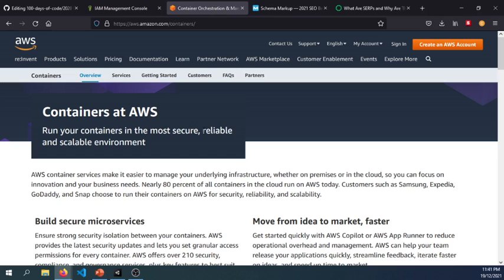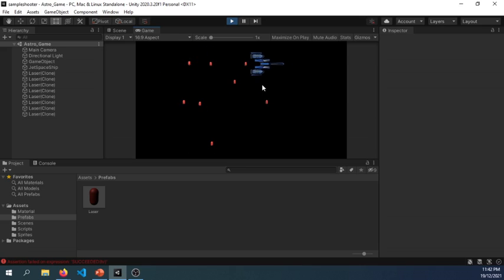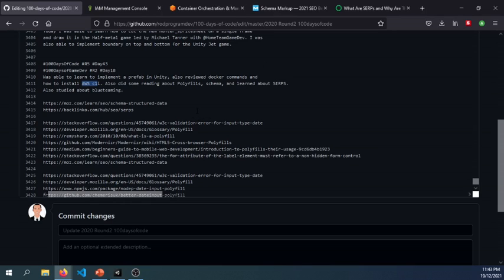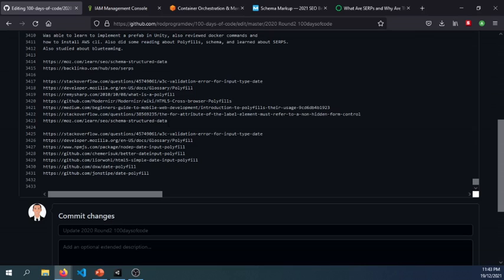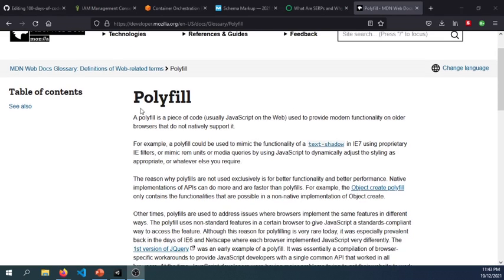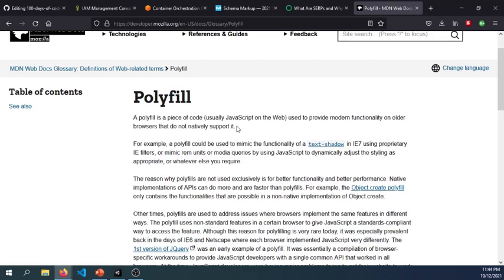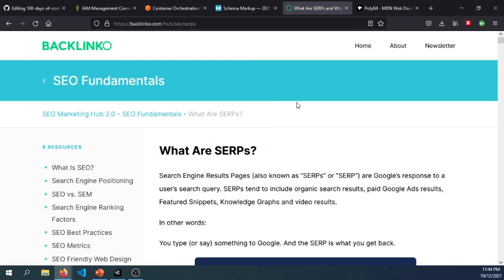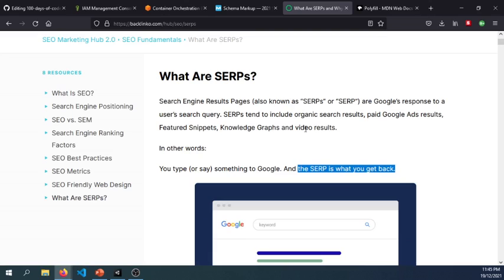100DaysOfCode Round5 Day43 100DaysofGameDev R2 Day18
Was able to learn to implement a prefab in Unity, also reviewed docker commands and
how to install AWS cli. Also did some reading about Polyfills, schema, and learned about SERPS.
Also studied about blueteaming.